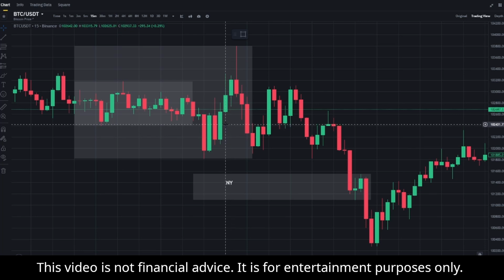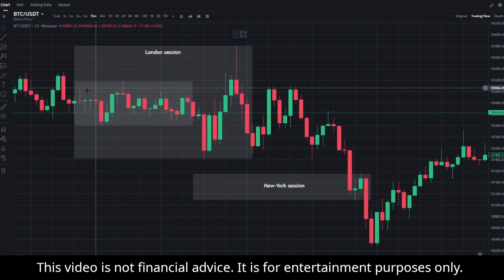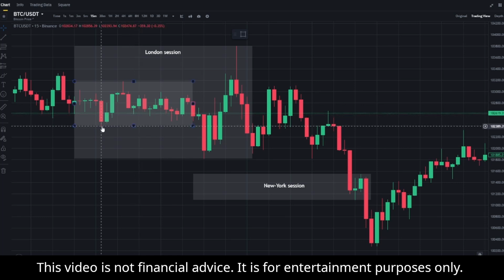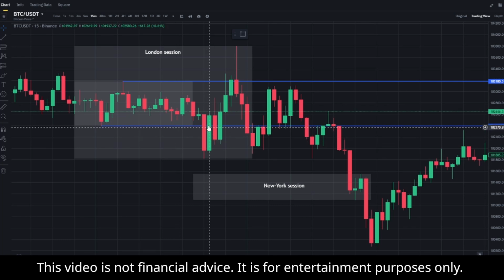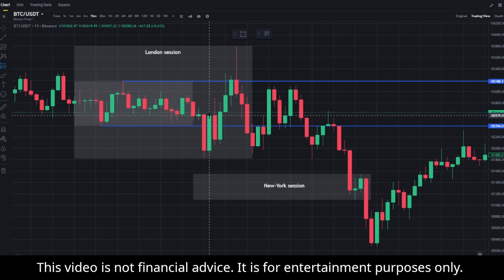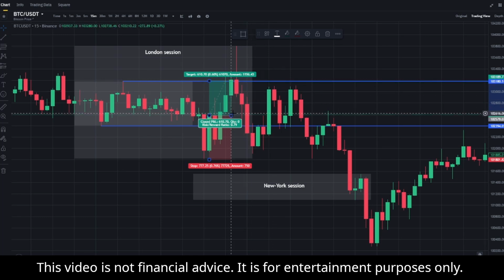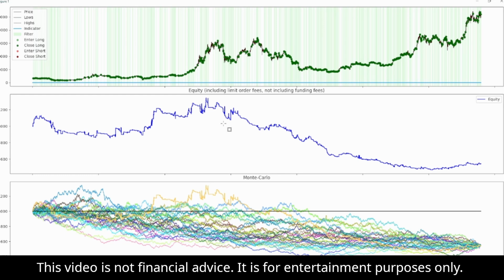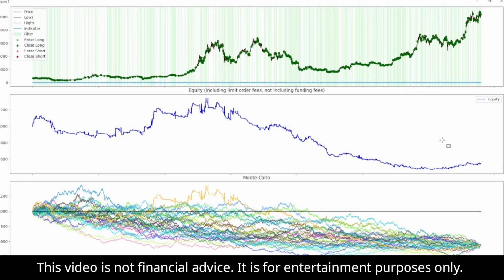Backtesting New York Session Liquidity Grab Strategy on Bitcoin - Long-Only with London Range Setup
In today’s video, I backtested a unique long-only strategy based on liquidity grabs during the New York session on Bitcoin. While this type of setup is often more common in Forex, I wanted to see how it performs on BTC using 5-minute candles.

Strategy Rules:
 - Identify London’s range: The high and low of the London session act as key reference points.
 - Wait for a stop hunt: A candle must first close below London’s low, indicating a potential liquidity grab.
 - Look for a re-entry: A bullish candle must then close back within the range, signaling a possible reversal.
 - Enter long: Once price reclaims London’s range, we take the trade.
 - Take profit: The target is London’s high, using a classic horizontal stop-loss structure.

I also discuss why session-based strategies can be powerful and how different markets react to liquidity grabs. The results of the backtest were interesting—watch the video to see how well it performed and whether it’s worth further exploration!

I'm also looking for more session-based trading strategies, so if you have any ideas, drop them in the comments below!